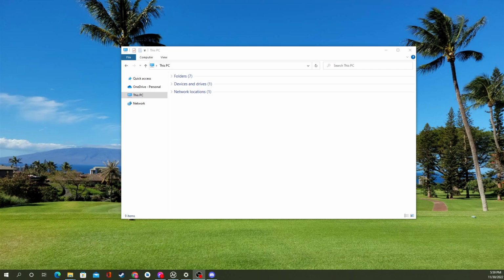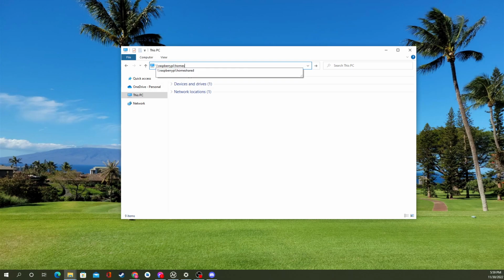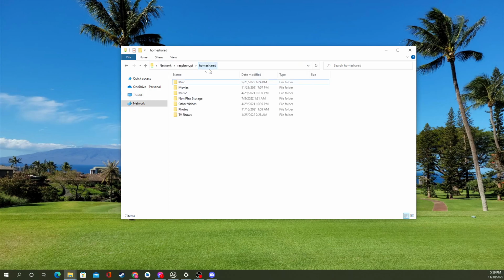How to connect to an FTP server using windows explorer